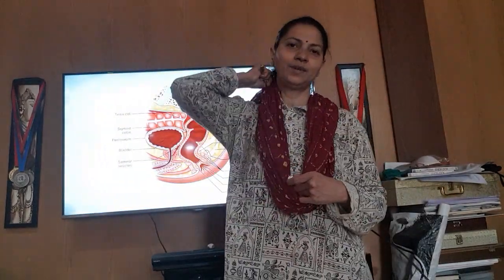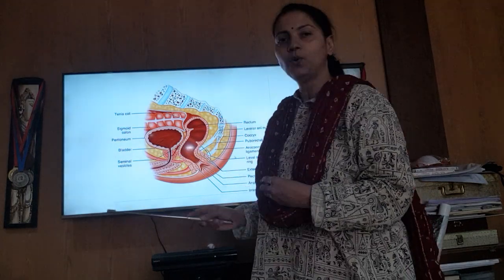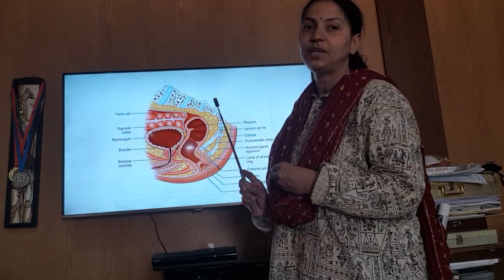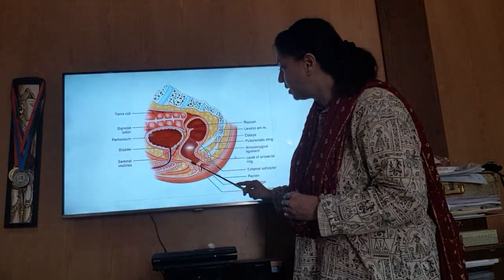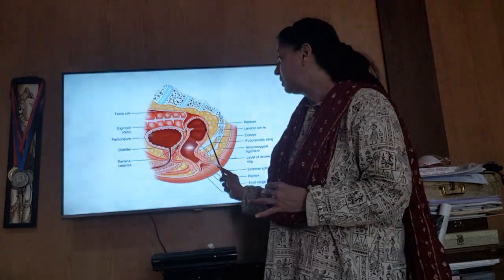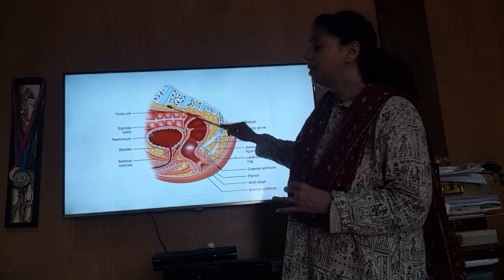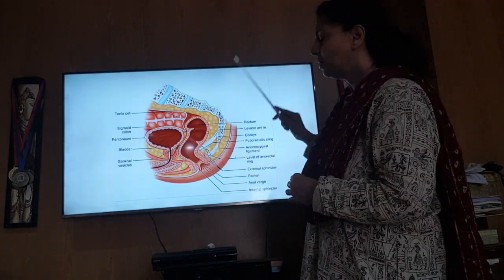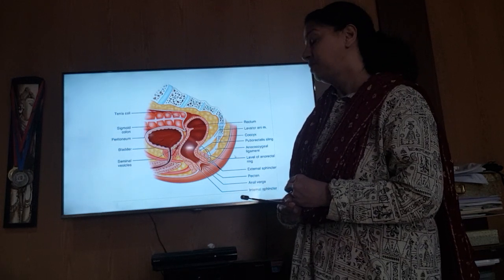Anatomy of Rectum